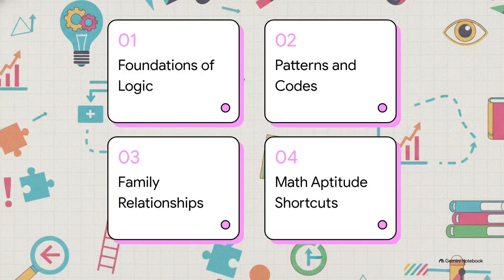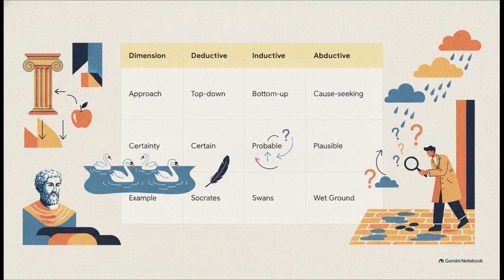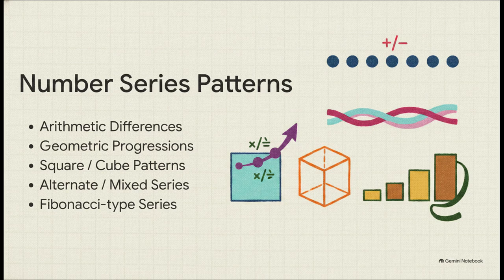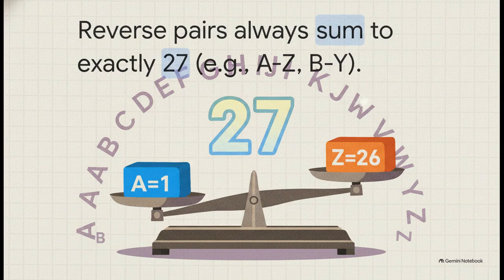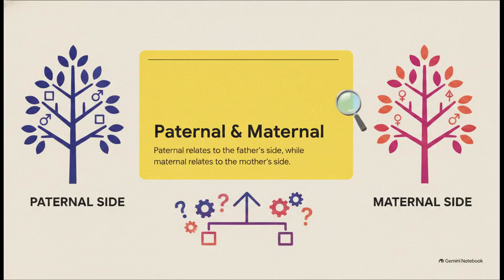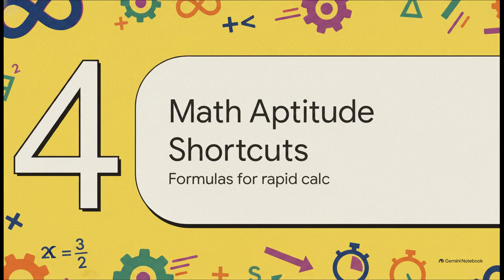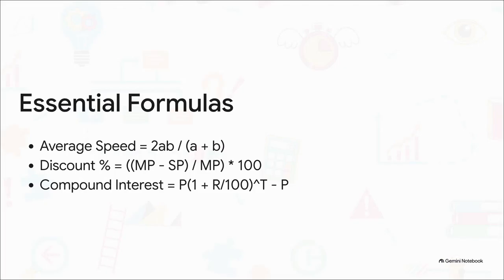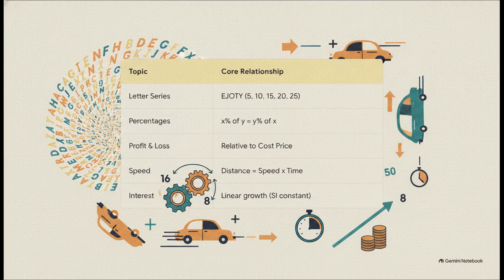Problem Solving Toolkit Logical and Mathematical Reasoning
Logical and Mathematical Reasoning serves as a comprehensive study guide for logical reasoning and mathematical aptitude, specifically tailored for academic and competitive examinations. It begins by distinguishing between different reasoning methodologies, such as the certainty of deductive logic and the probabilistic nature of inductive and abductive approaches. The material further outlines practical techniques for solving pattern-based problems, including number and letter series, as well as systematic methods for deciphering codes and mapping blood relationships. Additionally, the source includes a robust collection of quantitative formulas covering essential topics like percentages, ratios, and interest calculations. Detailed mnemonics and conversion shortcuts are provided to help students improve their speed and accuracy during testing. Ultimately, the text acts as a structural framework for mastering both analytical thinking and numerical problem-solving.ugcnetpaper1 #